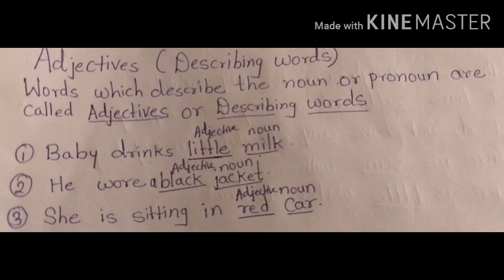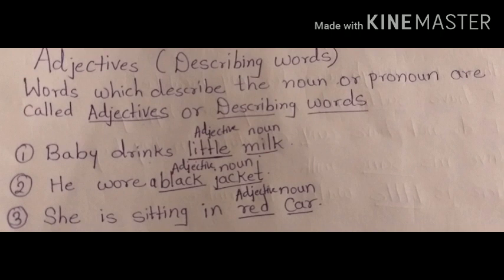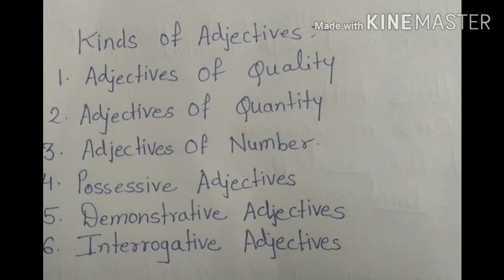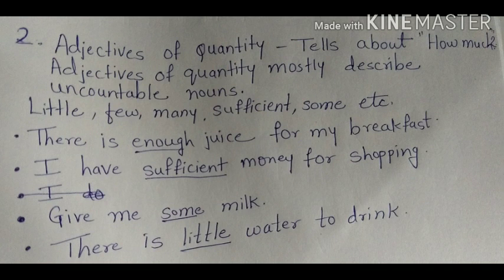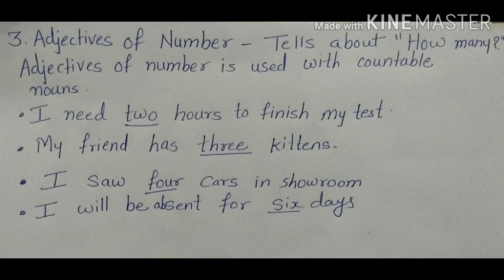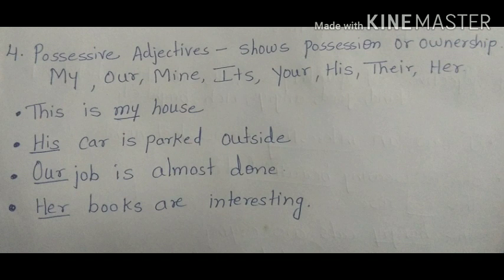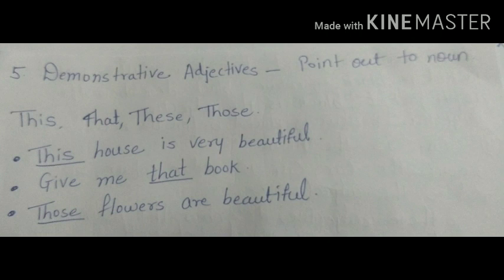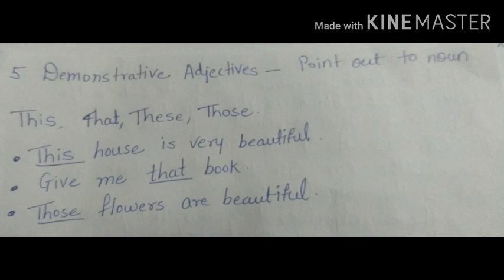2021-22250720 | Class VI | English - Grammar | Adjectives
This topic tells us what is an adjective? and Kinds of Adjectives with examples.